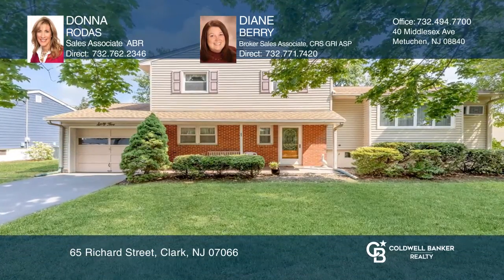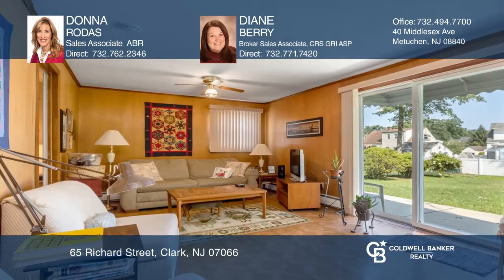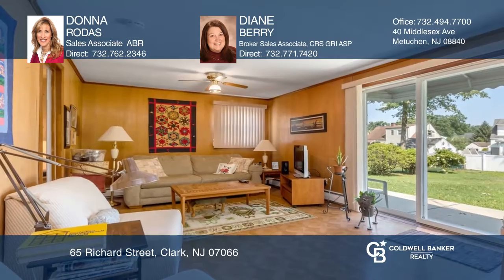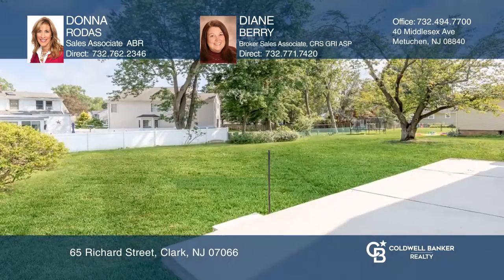65 Richard Street Clark, NJ | ColdwellBankerHomes.com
65 Richard Street, Clark, NJ

Desirable Clark has a well cared for four bedroom, two full bath great sized home is available for an even greater price. Lower level offers a bedroom, full bath and a TV room, which is an ideal set up. The spacious living room flows into the formal dining room and eat-in kitchen. Beautiful sliding